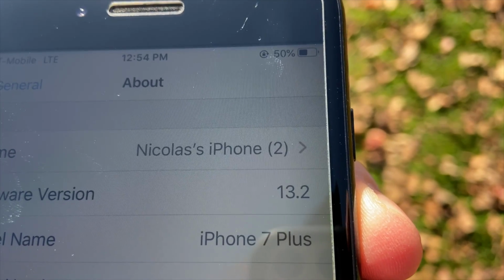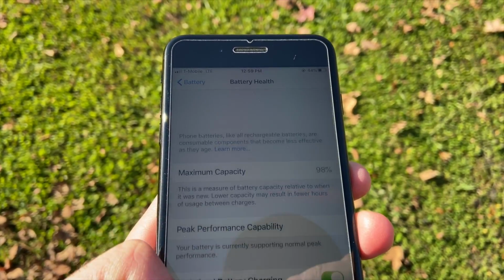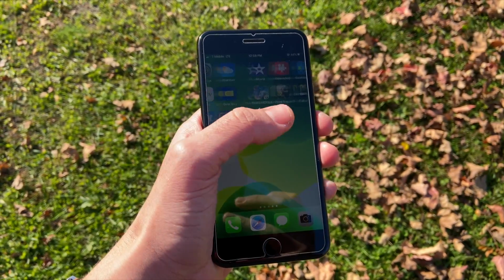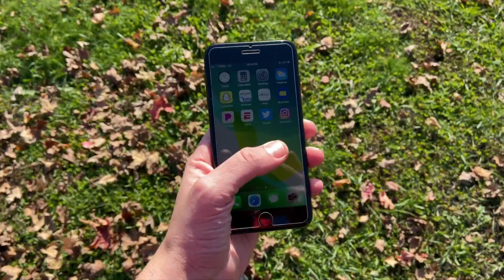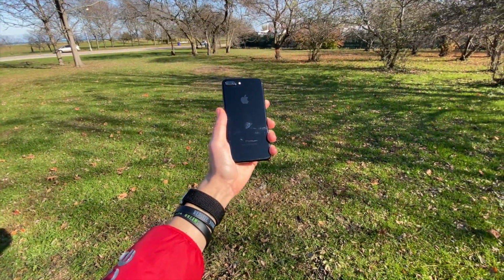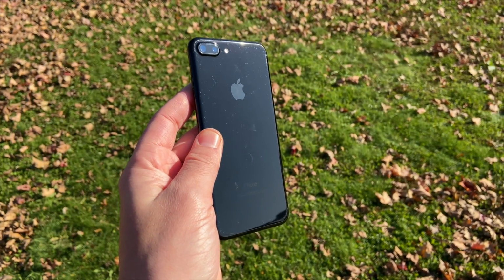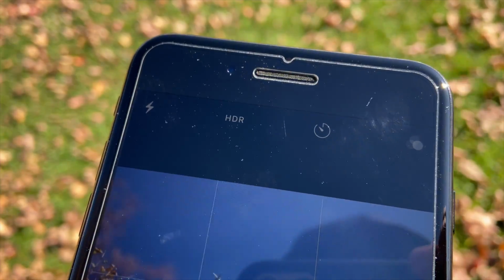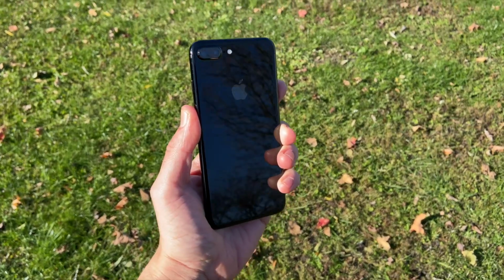Apple iPhone 7 Plus - 3 Years Later!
iPhone 7 Plus - 3 Years Later! Hello all and welcome to my 3 year later video on Apple iPhone 7 Plus. In this video we will discuss the pros and the cons of this device and if the 7 Plus may be a worthy budget pick up for you in fall 2019. Many have already moved on and have traded this phone but for some users on 6, 6 Plus, and even the 6S series or the SE, this may be nice cheap option to try out the larger iPhones as the phone still runs the latest iOS 13.2 official software. iPhone 7 Plus features 5.5 inch retina display, Apple A10 Fusion chip, 3GB of ram, and a dual 12MP camera capable of 4K30 recording. Any questions, comments, concerns, please consider leaving them below in the comment section of this video.

Purchase the iPhone 7 Plus here discounted

MAIN B-ROLL REVIEW CAMERA
PRIMARY CAMERA LENS
B CAMERA
MAIN EDITING LAPTOP